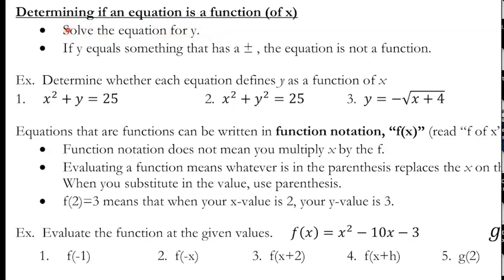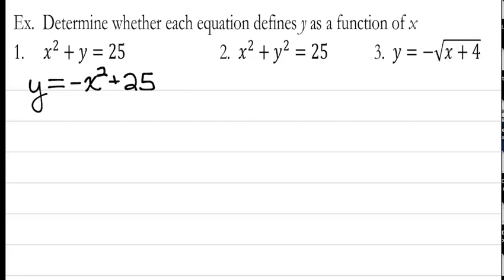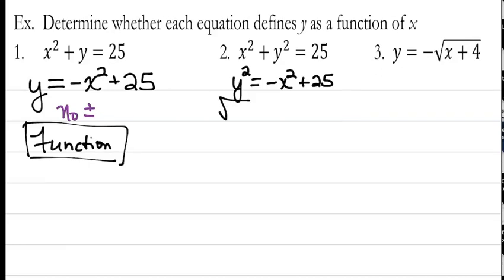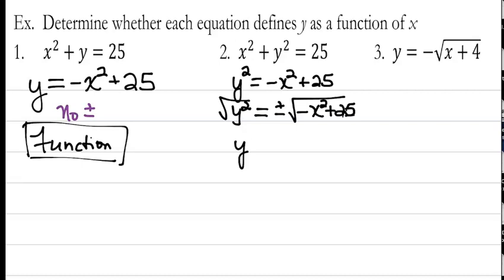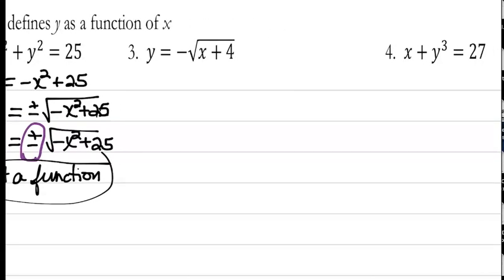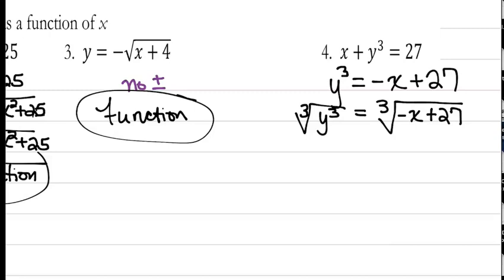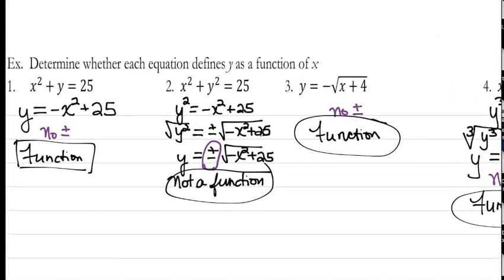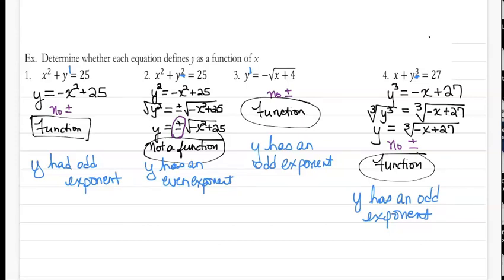Determine Function from Equation